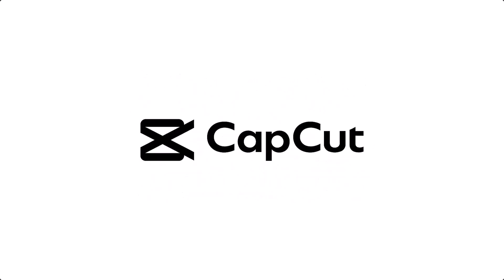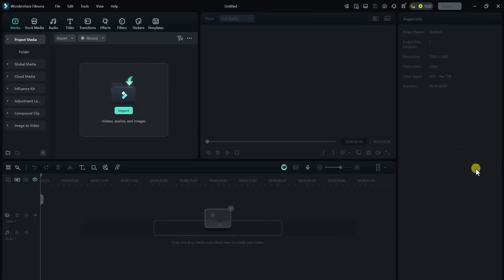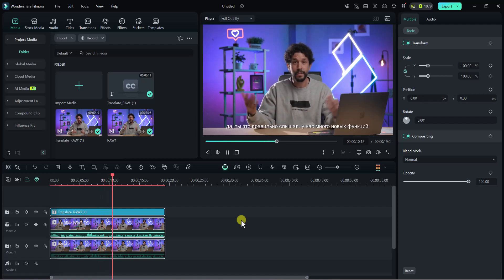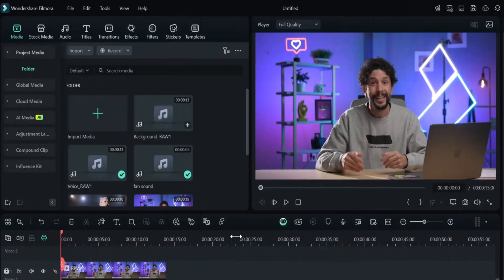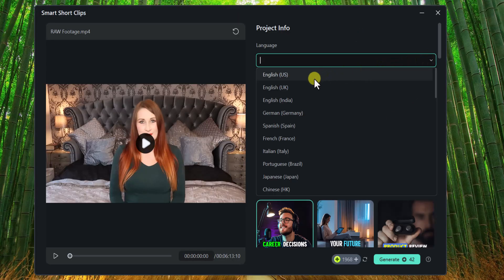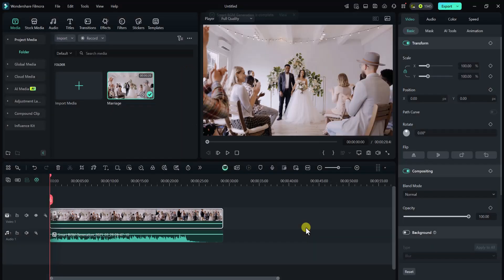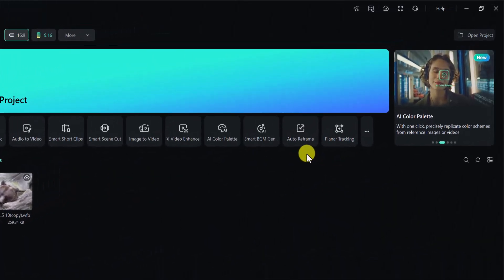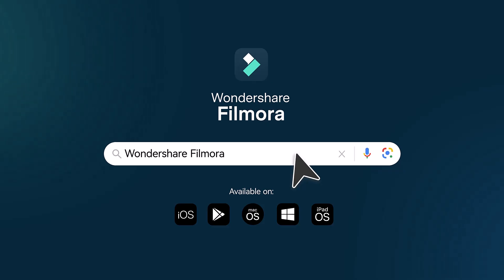Can’t Use CapCut? Here’s the Best Alternative – Wondershare Filmora 14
CapCut is Banned What Now - Here Is The Best Alternative Wondershare Filmora 14
Filmora is available on Windows, Mac, Android, and iOS.